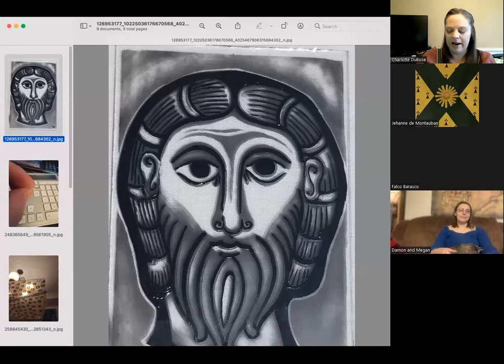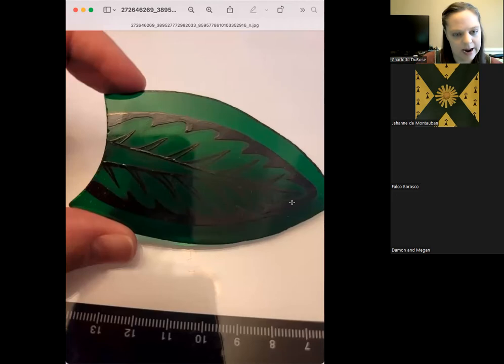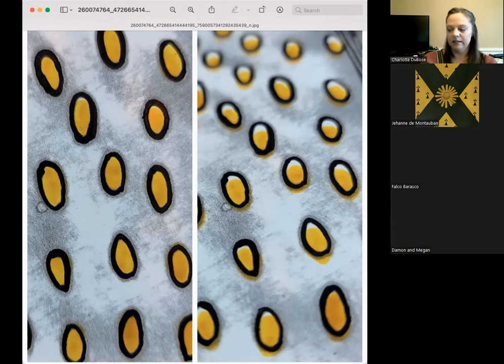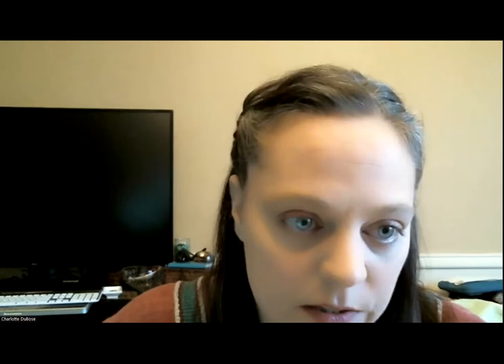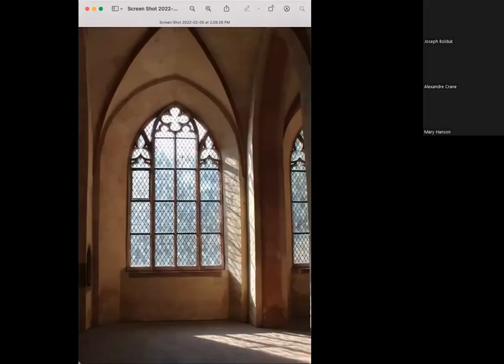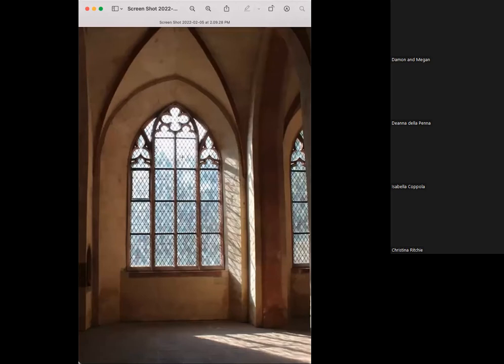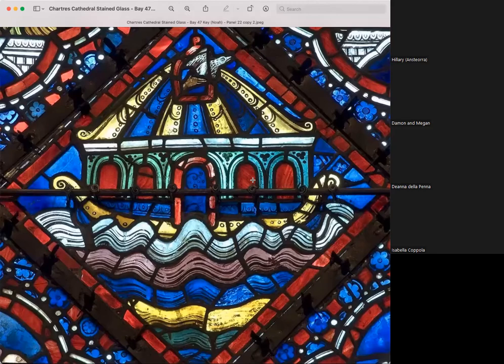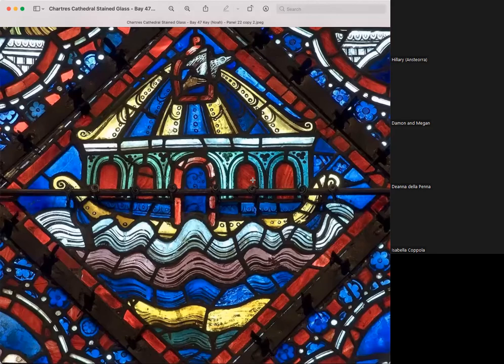Painted vs Silver Stained Glass Techniques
A discussion regarding the difference between painted and silver stained glass.